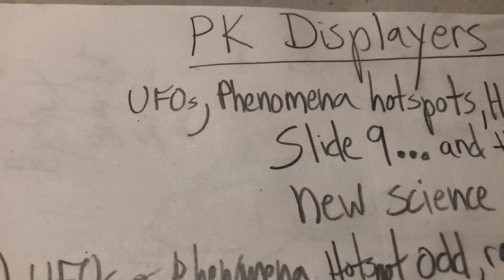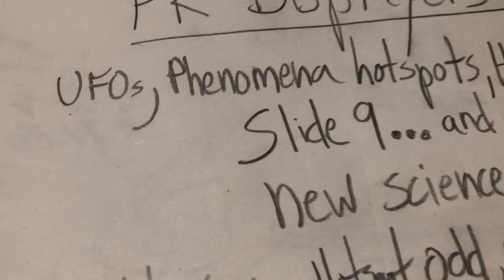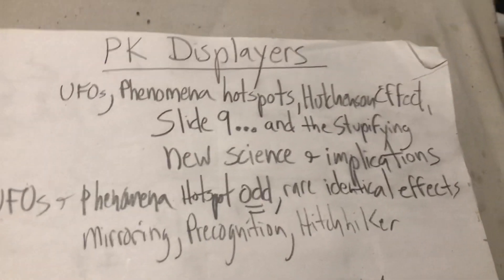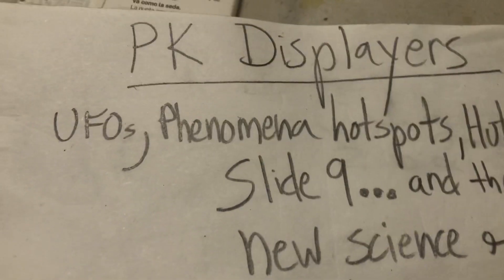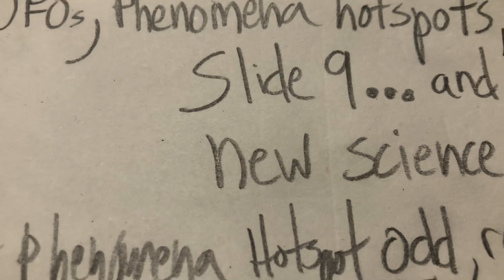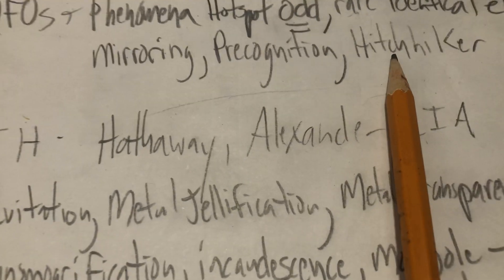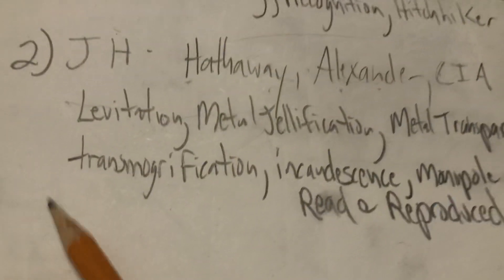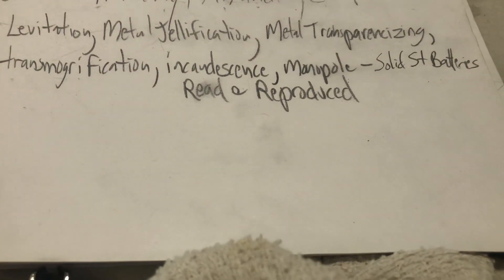THE STUPEFYING SECRET OF UFOS UAP phenomenon hotspots, HUTCHISON EFFECT, SLIDE 9